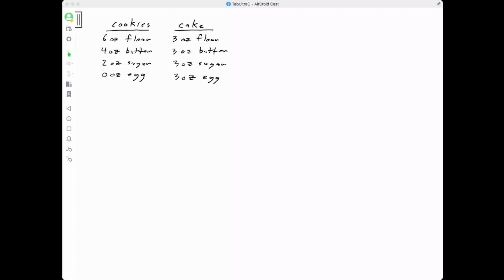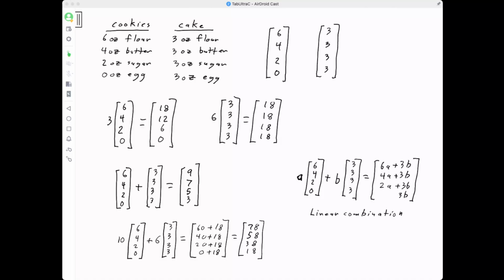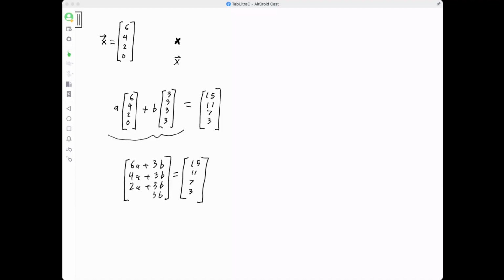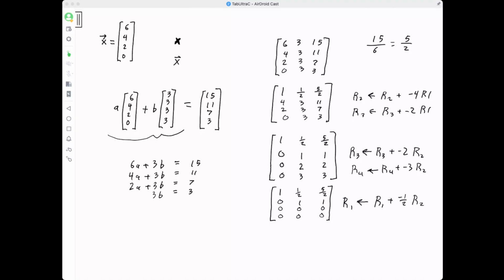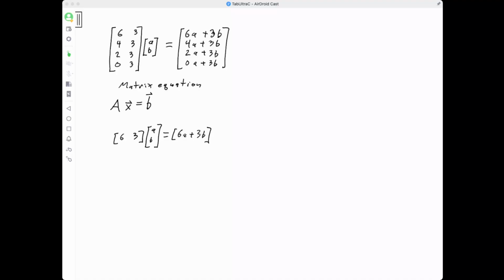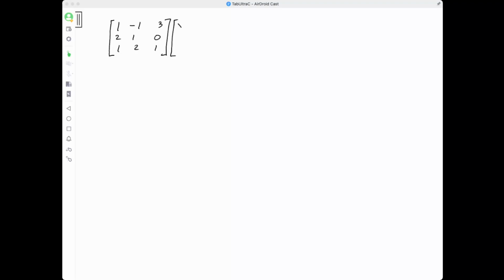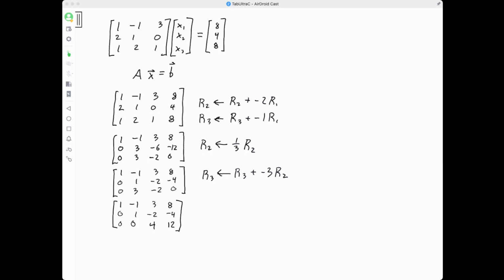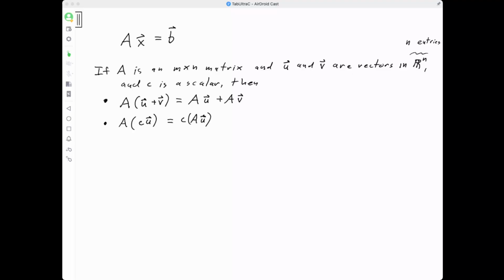Introduction to Matrix Equations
This video introduces the ideas of vectors, vector addition, scalar multiplication, and linear combinations of vectors. We then use these ideas to develop the matrix equation as a shorthand way of writing a system of linear equations.